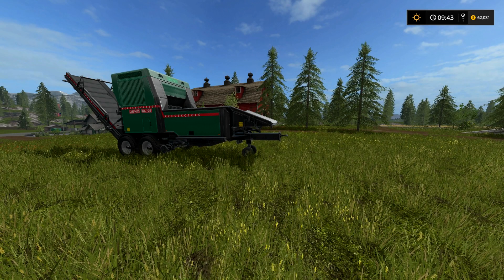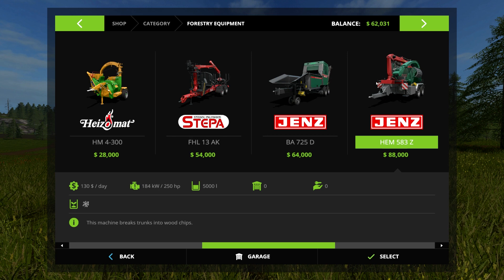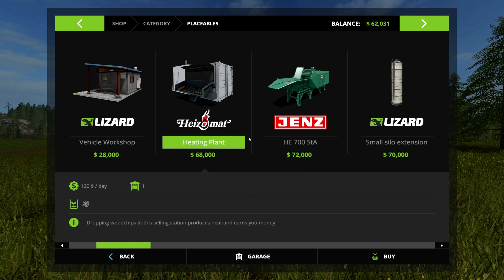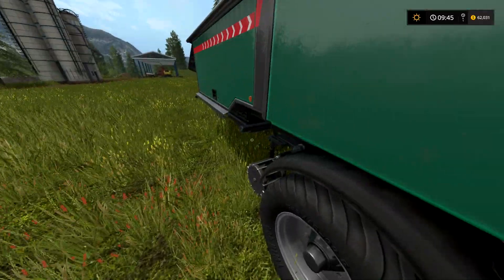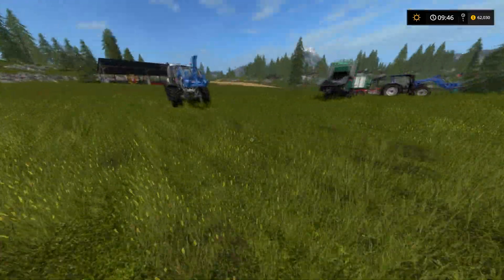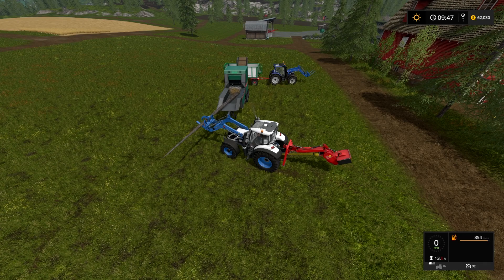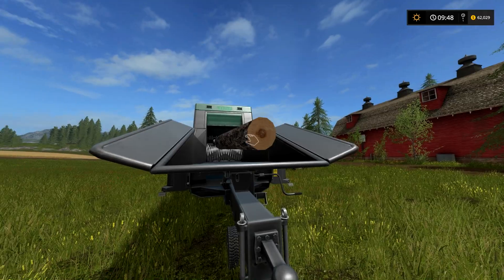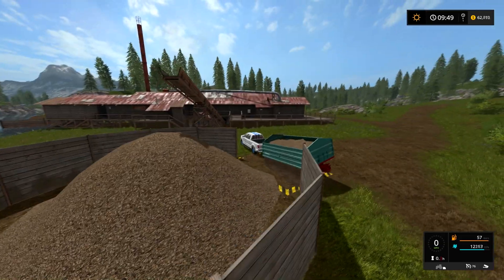Farming Simulator 17 Tutorial | Woodchips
Discussing woodchips in FS17: what to use and what to do with them!